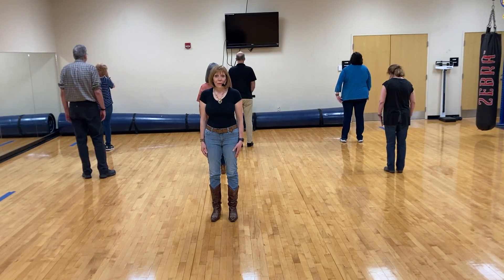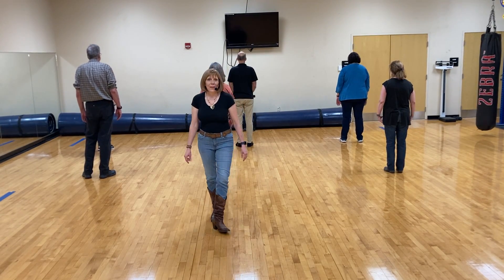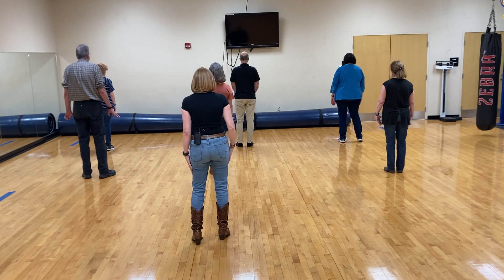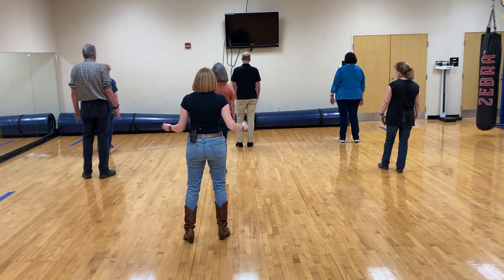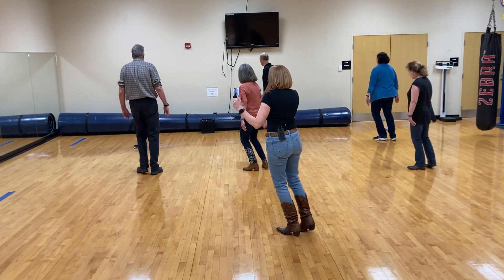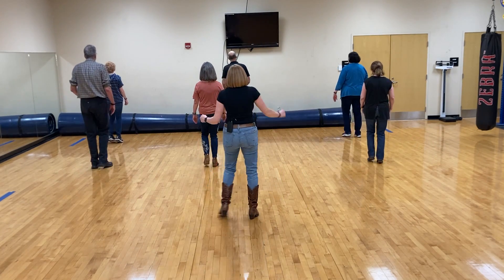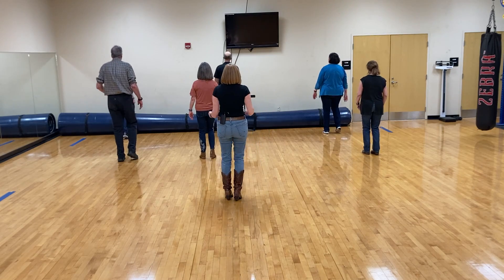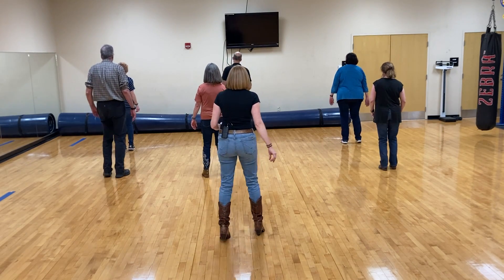Waltz Across Texas Line Dance TEACH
Sherry Barrett and her class from Pellissippi State perform a walk through of the line dance Waltz Across Texas, choreographed by Lois Nielson & John Nielson.